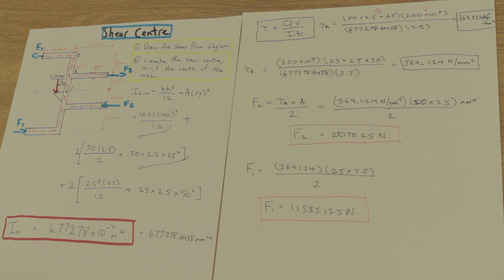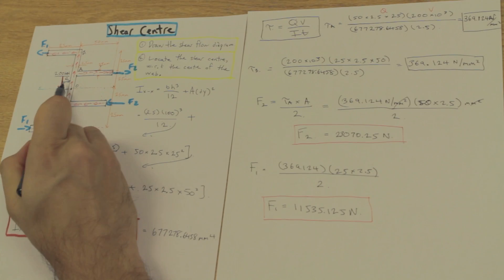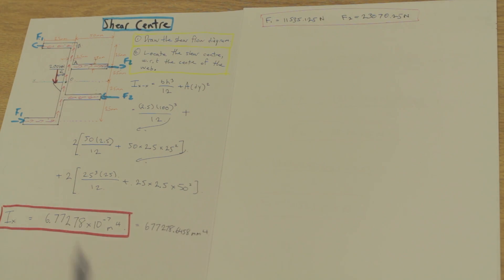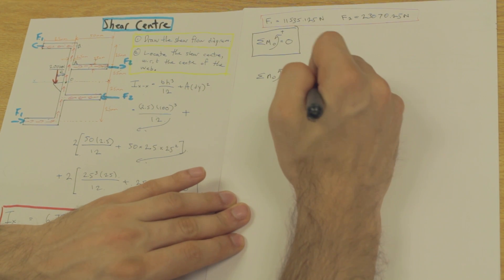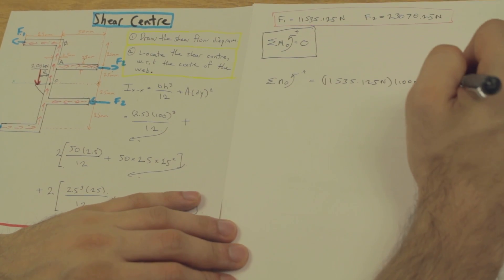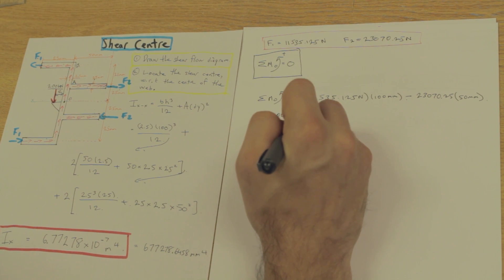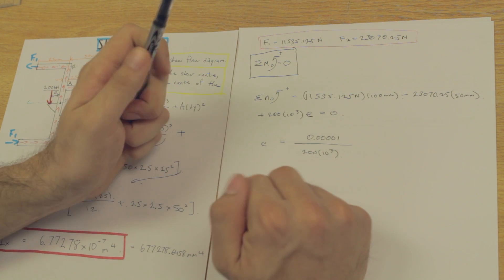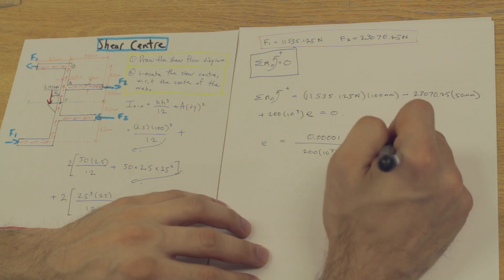How to Solve a Shear Center Problem - 4/4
In this video, we solve for the shear centre of a thin walled section step by step.

TimeStamp !

1:28 - Theory Ends - Solution Beings (Dont skip the Theory!)
3:52 - Final Solution (Now try to do it on your own!!)

The Shear Center Problem has FOUR Parts